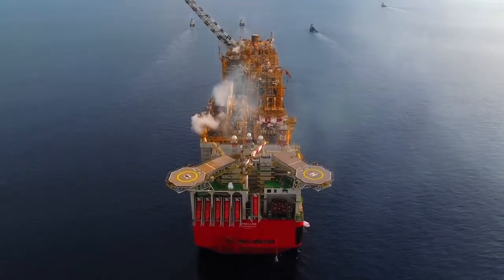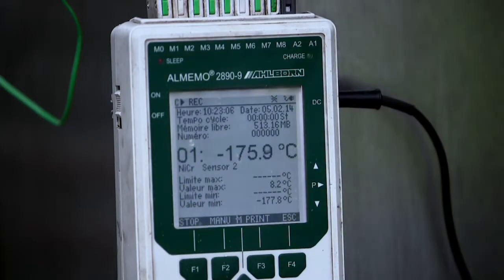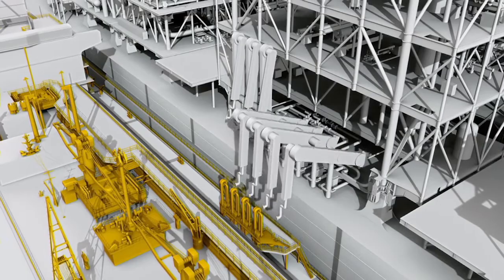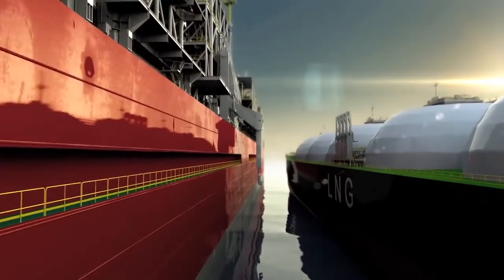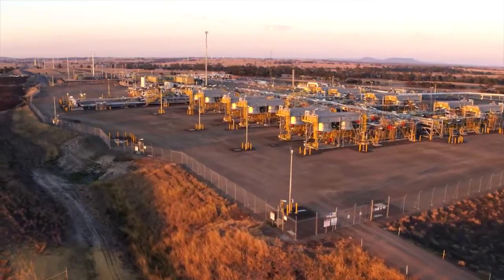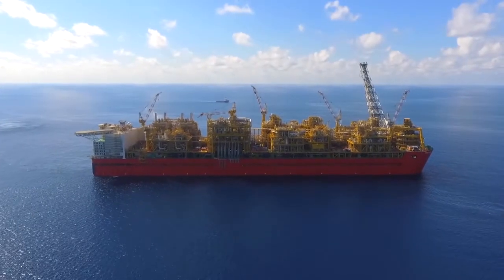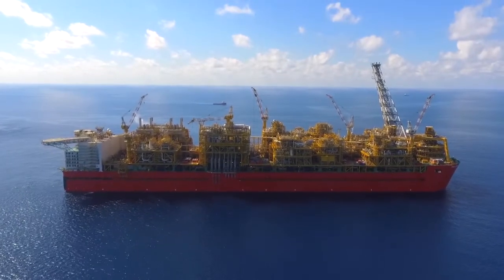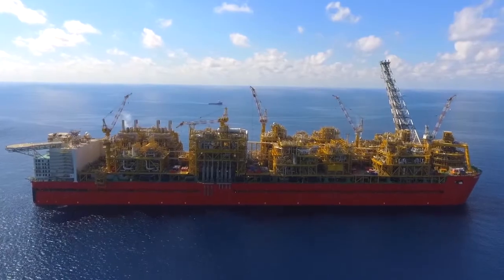Side by side: offloading LNG on the open seas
A new and innovative technology; Shell’s Prelude Floating Liquefied Natural Gas (FLNG) facility is being deployed to meet increasing global energy demands.

However, deploying in deep water far away from sheltered areas, offloading LNG offshore presents new technical challenges.

Researchers at UWA work closely with Shell to meet challenges associated with reliable offloading of LNG; a critical component for the successful implementation of the technology.